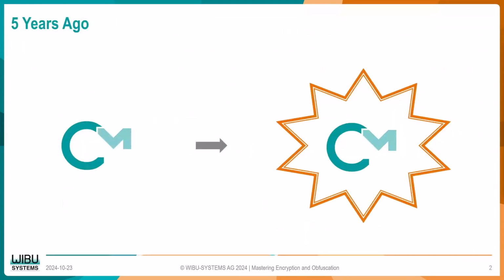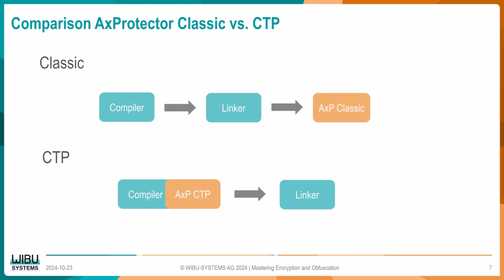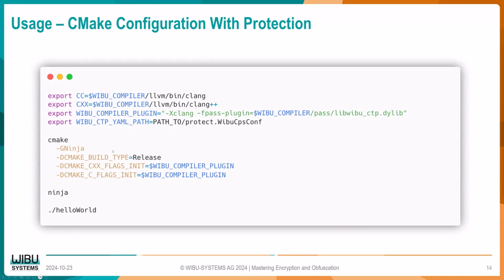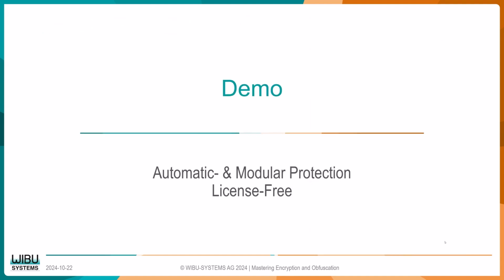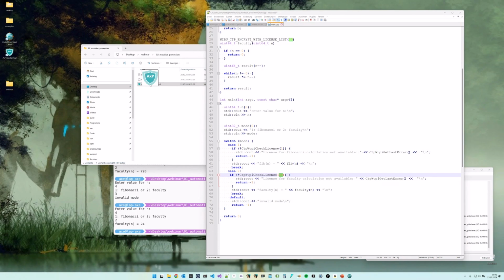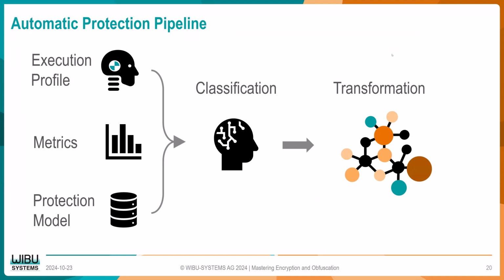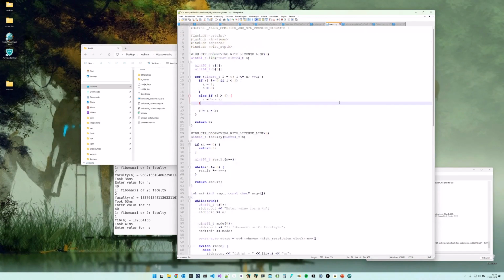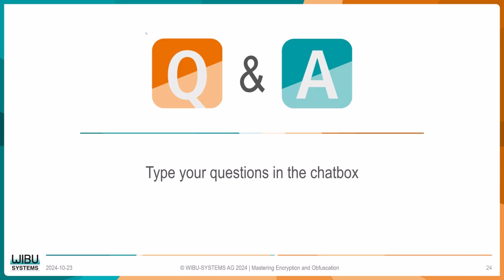Hatching Ideas: Mastering Encryption and Obfuscation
00:00:00 Intro
00:03:50 5 Years Ago
00:06:34 Encryption vs Obfuscation
00:08:04 Encryption vs Obfuscation – Security Level
00:09:38 AxProtector CTP
00:10:04 Compile Time Protection
00:11:36 Comparison AxProtector Classic vs. CTP
00:13:49 Structure of a Function
00:14:52 Obfuscation Techniques
00:16:22 Control Flow Encryption
00:17:29 Unprotected
00:18:41 Protected
00:21:09 Usage – CMake Configuration Without Protection
00:21:46 Usage – CMake Configuration With Protection
00:25:39 AxProtector CTP Features
00:31:05 Usage – protect.WibuCpsConf
00:31:41 Demo – Automatic- & Modular Protection License-Free
00:44:25 Automatic CodeMoving
00:46:47 Protection Feature Comparison
00:48:33 Automatic Protection Pipeline
00:51:15 Demo – Automatic CodeMoving, Advanced Obfuscation
01:00:37 OS Security
01:01:57 Roundup
01:04:00 Q&A

Almost 10 years ago, Wibu-Systems faced the challenge of improving the self-protection of CodeMeter Runtime. Our own solution, AxProtector, set the standard. AxProtector encrypts the application after compilation. Depending on the selected settings, either the entire application is decrypted at runtime, or defined, critical code blocks are decrypted only when needed. However, an application protected by AxProtector always requires a license for execution, as the keys for decryption are stored within the license.

On the one hand, CodeMeter Runtime provides the licenses, which would create a chicken-and-egg problem. On the other hand, while the approach of dynamic decryption is sufficient in many cases, we wanted to elevate the protection to a new level, even in cases where no license is required.

Our intensive search for an external solution ultimately led to the conclusion that no ready-made solution existed. This marked the starting point for us to develop our own solution for the obfuscation of native (C/C++ and Rust) code. This solution intervenes during the compilation of the application: Compile Time Protection = CTP. With a plugin in the compiler, the code is modified so that later, at runtime, it becomes nearly impossible to analyze.

After this solution was developed, improved, and successfully implemented in CodeMeter Runtime and AxProtector over several years, the time came when customers began asking for a similar solution. This was the birth of AxProtector CTP. Like a dragon, it hatched from the well-guarded egg and has since protected your software against potential hackers.

AxProtector CTP not only offers obfuscation of the application but also includes all the functions provided by the classic AxProtector. The obfuscation of the entire application can be tied to the presence of a license by encrypting data and control flow. Individual functions can be protected with other licenses. The relocation of executable code to a CmDongle or a CmCloudContainer (namely CodeMoving) is supported, as well as operation without a license on the user’s end.